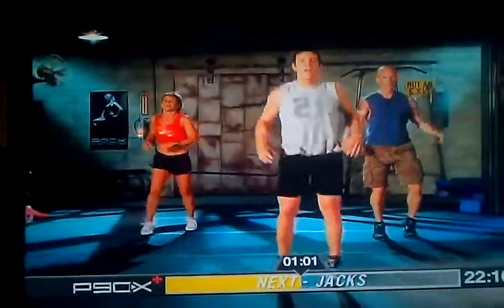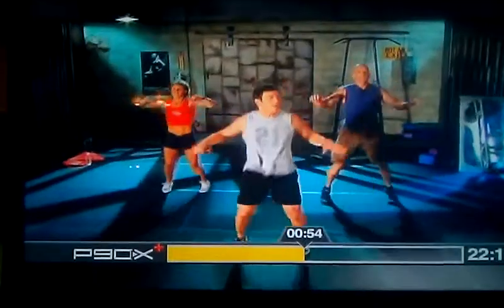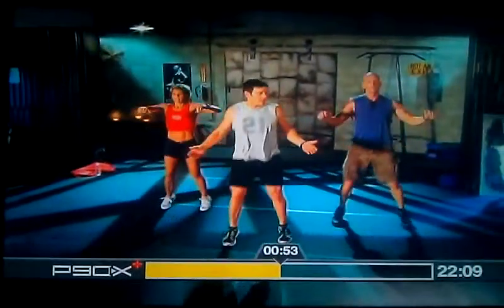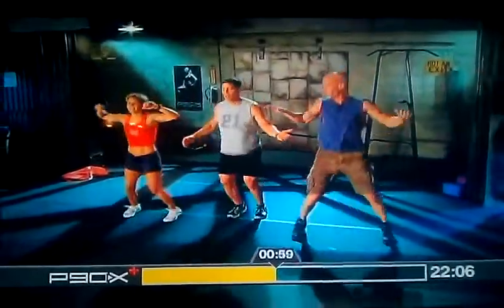FAT Burner/No More Muffin Tops w/P90X Interval PLUS & Fee King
in-home workout love handles muffin tops shed the fat lose baby weight training exercise Tony Horton P90X Intervals lean out ore cardio conditioning Fee King Hollywood Fitness GoToGurl  personal Trainer Fitcamp tone tighten firm muscle burn muscle tone fat loss secret